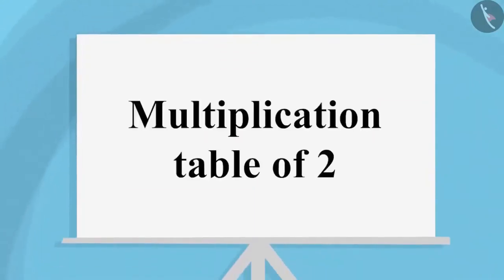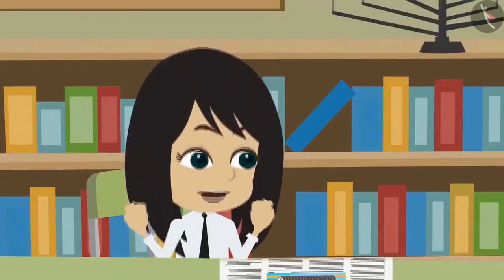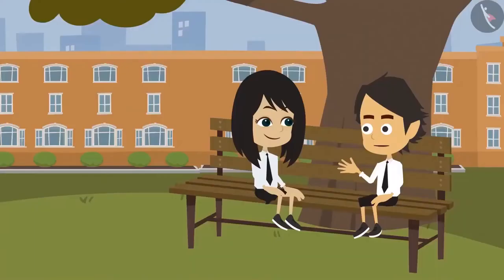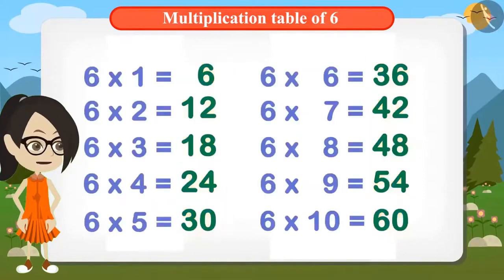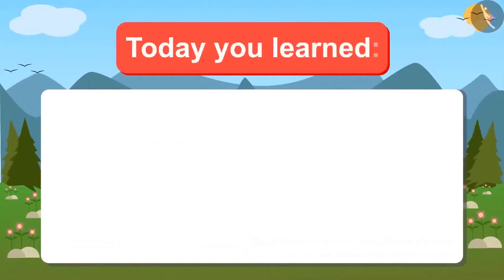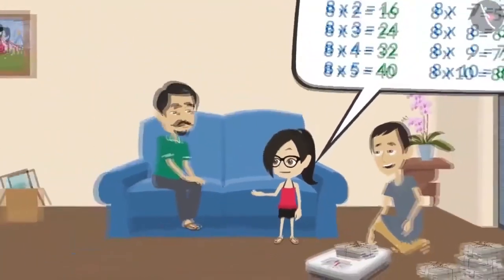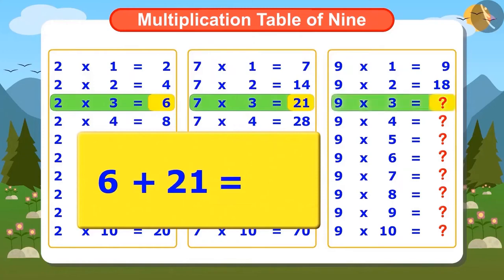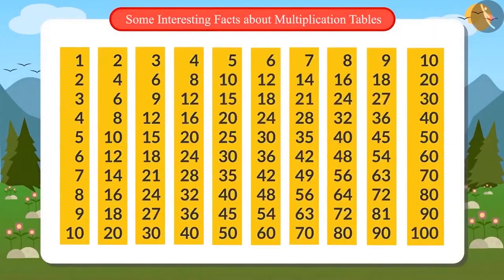Class 4 Maths Chapter 11 'Tables and Shares' full chapter cbse ncert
0:00 Multiplication Table of 2
6:25 Multiplication Table of 3
13:12 Multiplication Table of 4
20:29 Multiplication Table of 5
25:53 Multiplication Table of 6
31:53 Multiplication Table of 7
41:47 Multiplication Table of 8
49:16 Multiplication Table of 9
56:28 Multiplication Table of 10
1:07:41 Multiplication Table of 1
1:09:23 Interesting Division Problems